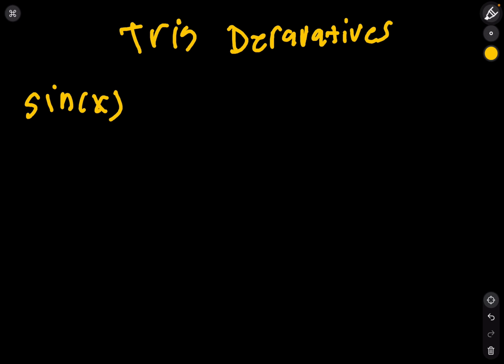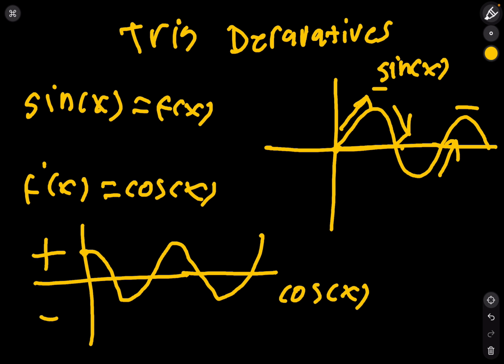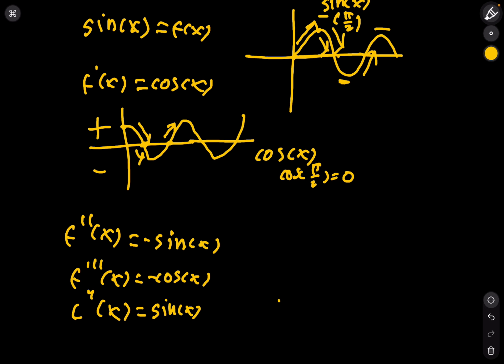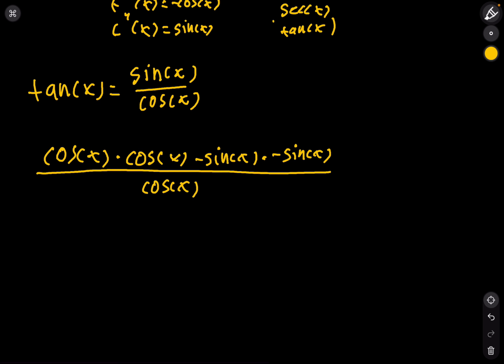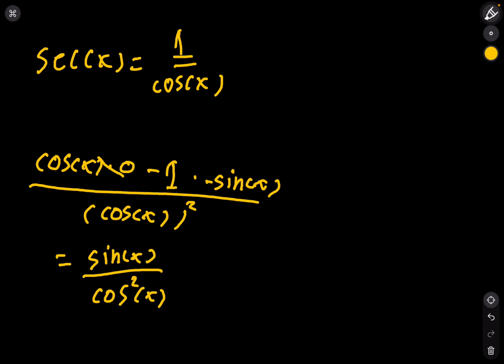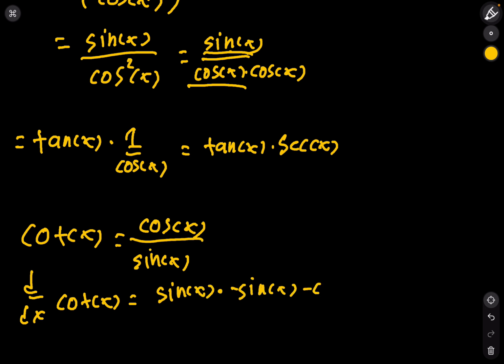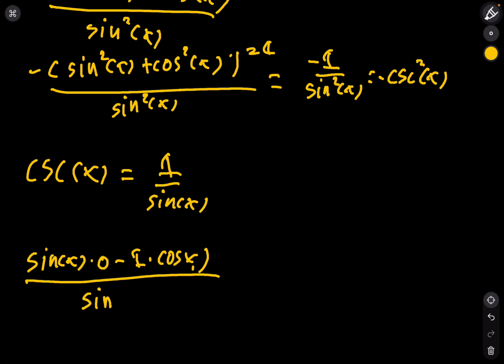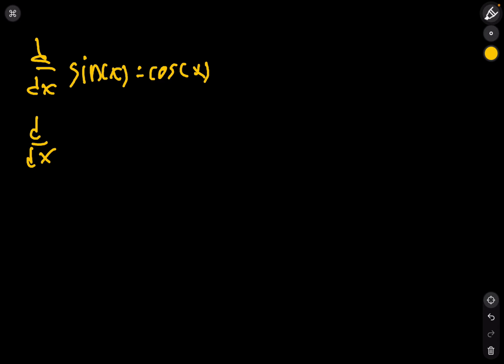Trig derivatives(super easy trust)!!!!!!!!!